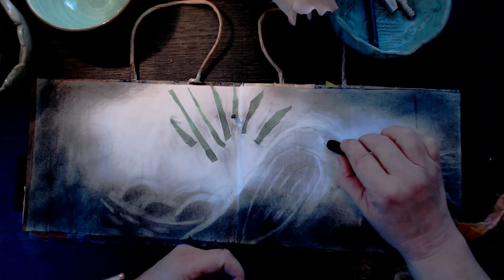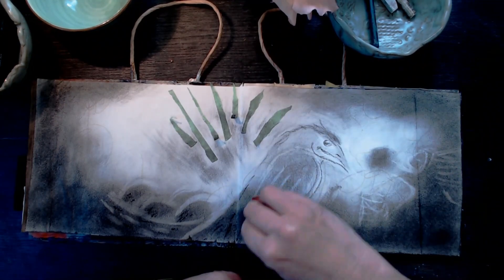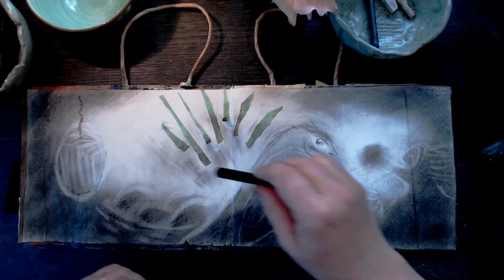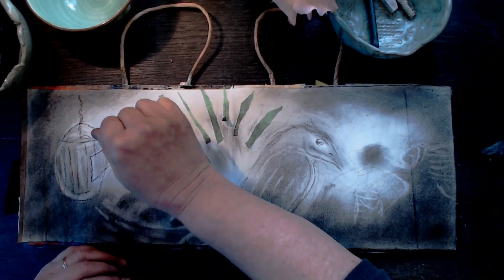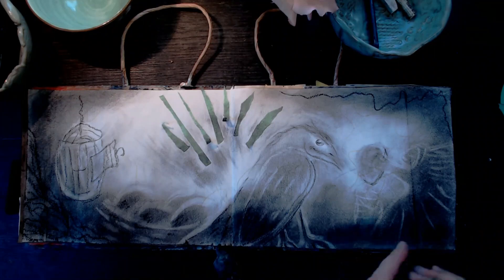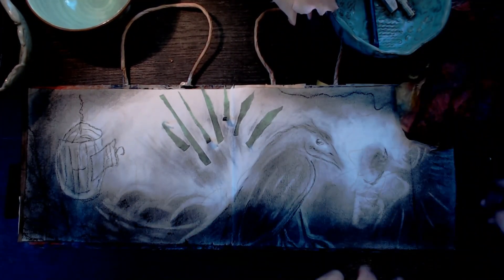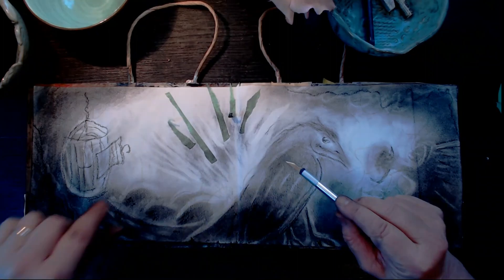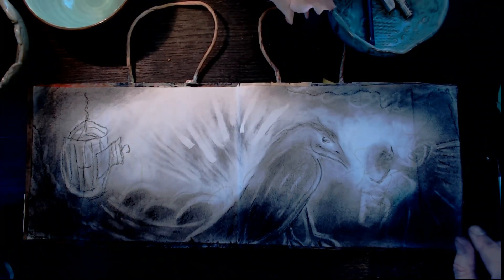The Mystery of Charcoal in the Light and Dark Journal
Waldorf Art Process using Charcoal ,soft rubber, pencil ,and silk cloth
Inspired by the Navajo Night Chant "Feeling light Within .I walk ."
This is a paper bag journal that is exploring Light and dark in a creative and spontaneous way .
The pages have been seeded with collage and colour to start us off  .